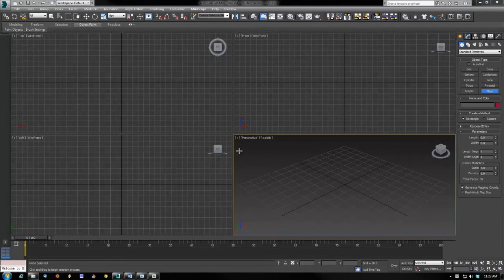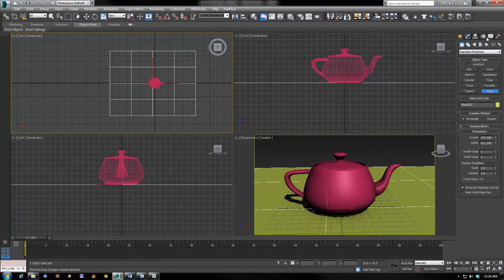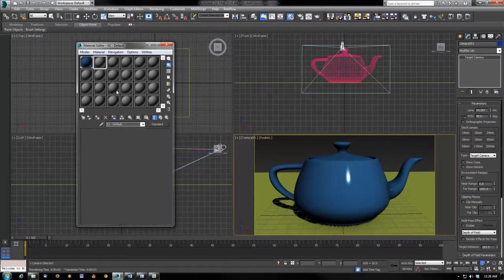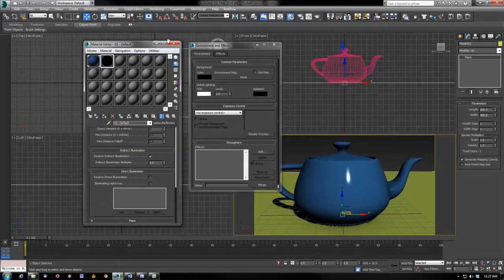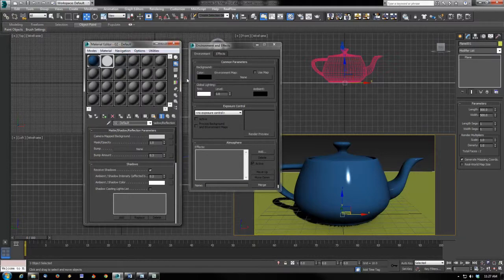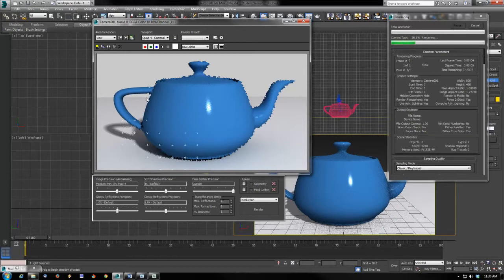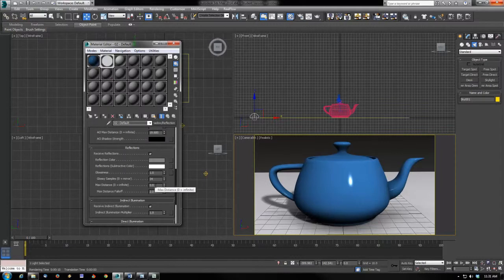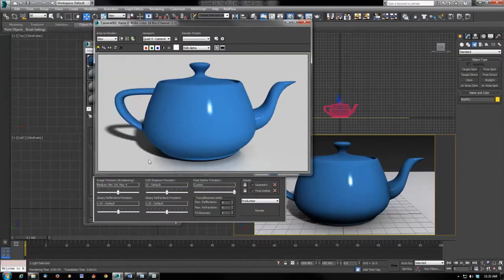Endless Horizon Effect - 3DS Max and Mental Ray